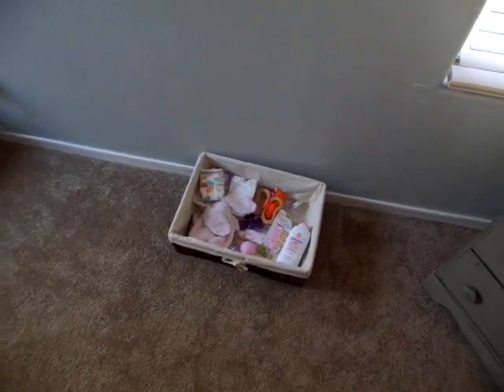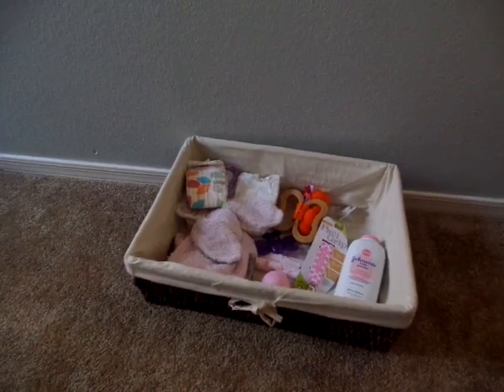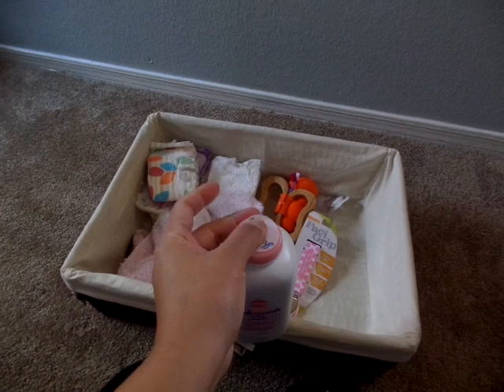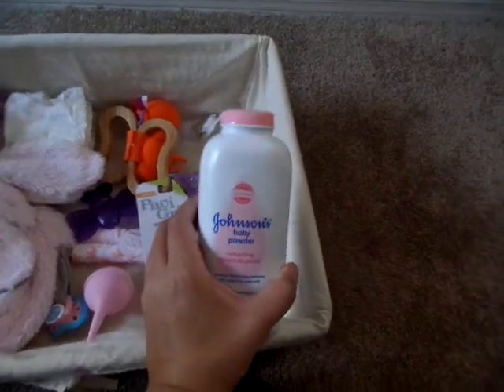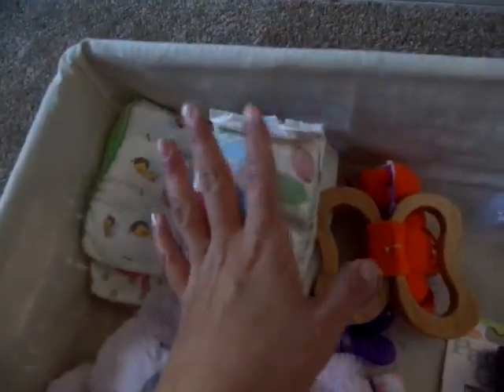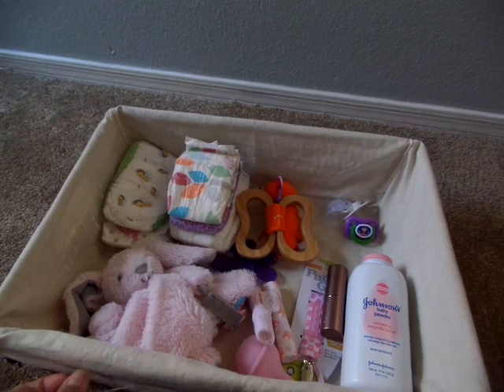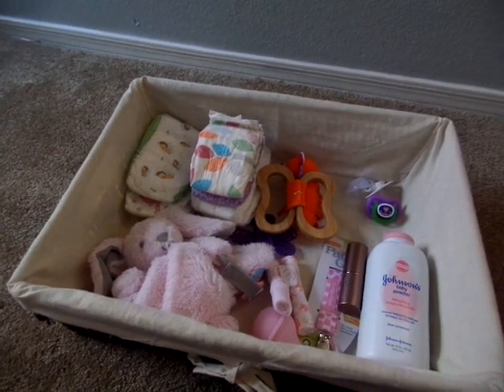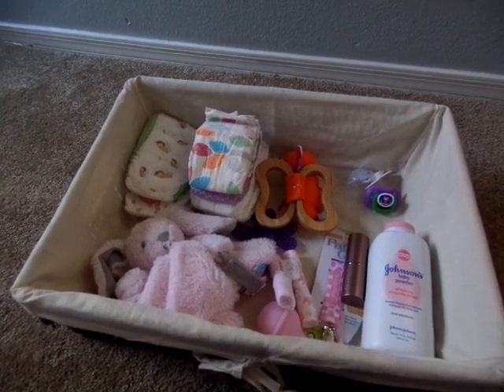I'm just so excited ladies !!